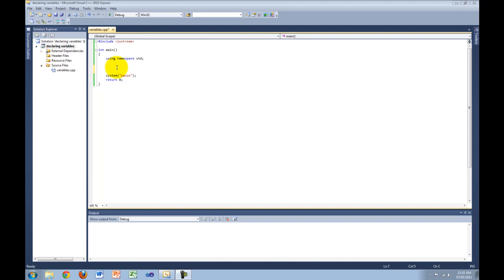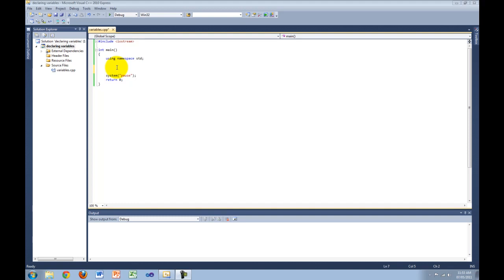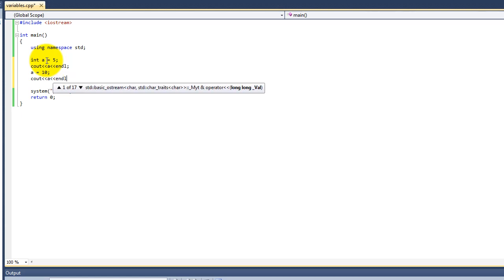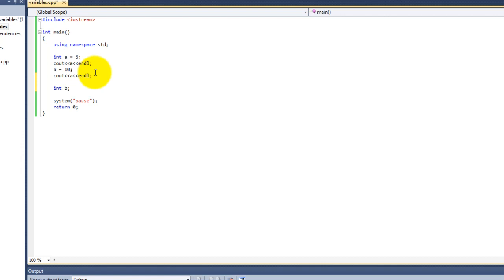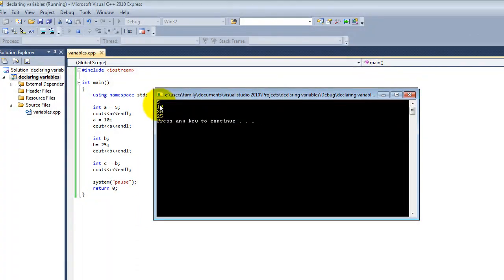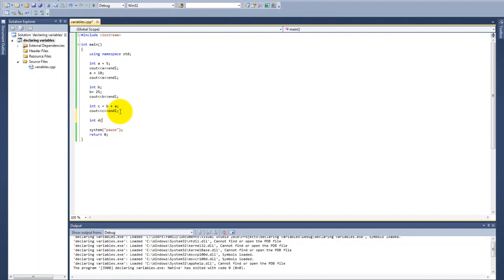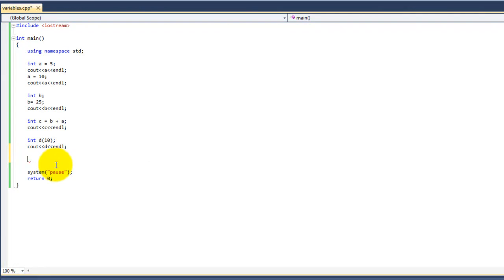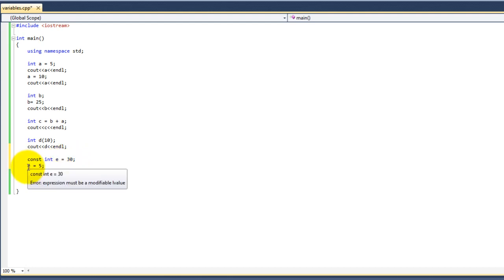C++ NOOB TO PRO-TUTORIAL 4-Variables and Constants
An introduction to variables and constants in C++.